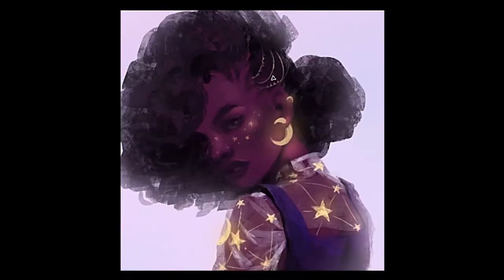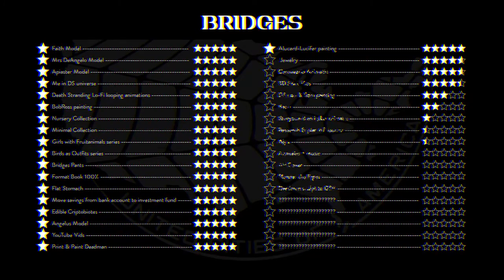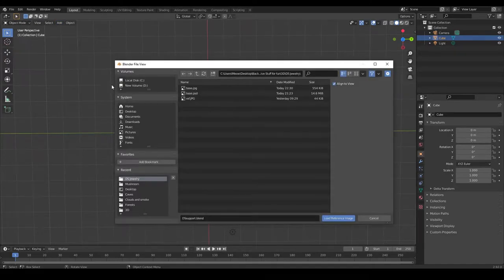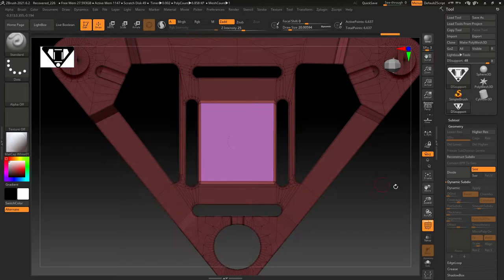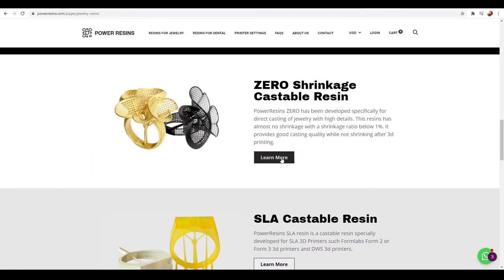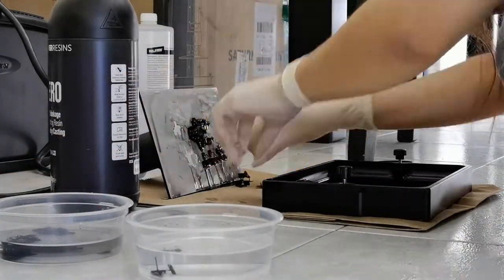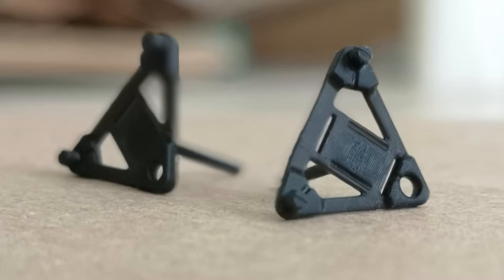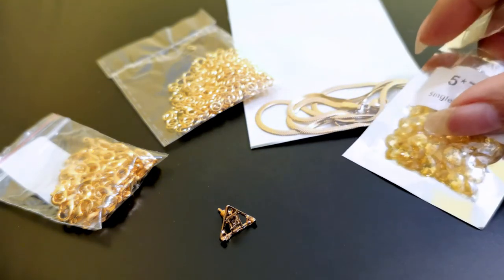DIY 3D printed earrings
Hello your Majesties! Here is a quick one for a personal project I did couple weeks ago. I am still going with Death Stranding as my theme of the year and this is yet another project I made to honor one of the most wonderful gaming experiences I've had. The Director's Cut trailer dropped today! Edited by the genius muchacho Hideo Kojima himself, make sure to check it out!
And, as promised, here comes the link to the OBJ file :D